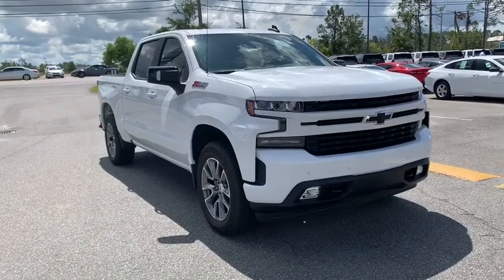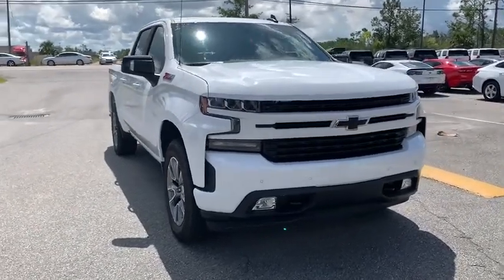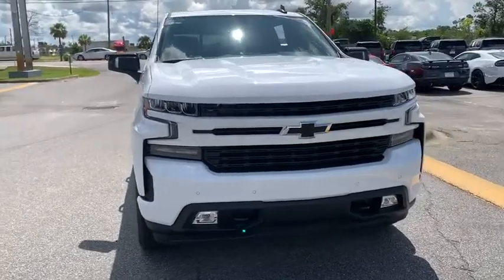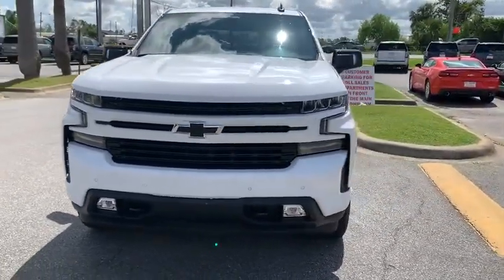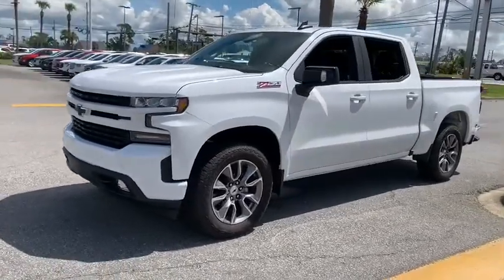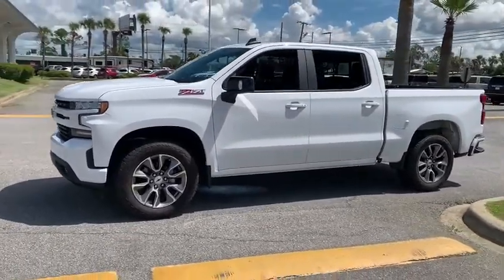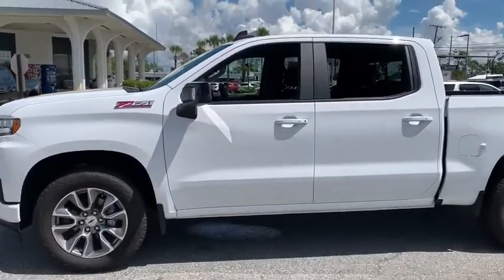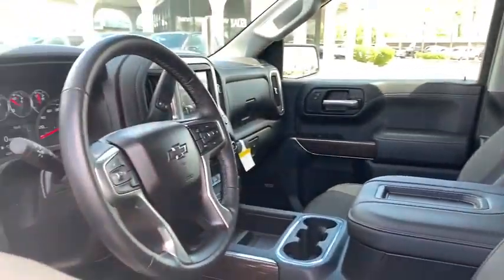2019 Chevrolet Silverado 1500 Panama City, Fort Walton Beach, Tallahassee, Pensacola, Dothan, FL 192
Summit White New 2019 Chevrolet Silverado 1500 available in Panama City, Florida at Bill Cramer Cadillac. Servicing the Fort Walton Beach, Tallahassee, Pensacola, Dothan, FL area.
2019 Chevrolet Silverado 1500 RST - Stock#: 19214300 - VIN#: 1GCUYEED3KZ152274

Summit White 2019 Chevrolet Silverado 1500 RST 4WD 8-Speed Automatic EcoTec3 5.3L V8 172 Point Inspection, 8-Speed Automatic, 4WD, Black Cloth.brbrType your sentence here.
Preferred Equipment Group 1SP,3.23 Rear Axle Ratio,Heavy-Duty Rear Locking Differential,Wheels: 20 x 9 Painted Aluminum,40/20/40 Front Split-Bench Seat,Front Bucket Seats,Cloth Seat Trim,10-Way Power Driver Seat w/Lumbar,Cloth Rear Seat w/Storage Package,Convenience Package,Convenience Package w/Buckets Seats,Convenience Package II,All-Star Edition,Safety Package,Radio: Chevrolet Infotainment 3 System,Radio: Chevrolet Infotainment 3 Plus System,Electronic Cruise Control,Electric Rear-Window Defogger,Color-Keyed Carpeting Floor Covering,OnStar & Chevrolet Connected Services Capable,120-Volt Instrument Panel Power Outlet,Deep-Tinted Glass,Front License Plate Kit,LED Cargo Area Lighting,Heavy Duty Suspension,Z71 Off-Road Package,Trailering Package,220 Amps Alternator,Integrated Trailer Brake Controller,Skid Plates,High Capacity Air Filter,4-Way Manual Driver Seat Adjuster,Power Sliding Rear Window w/Rear Defogger,Rear 60/40 Folding Bench Seat (Folds Up),Chevrolet Connected Access,Power Front Windows w/Passenger Express Down,Power Rear Windows w/Express Down,Keyless Open & Start,Power Door Locks,Power Front Windows w/Driver Express Up/Down,Front Rubberized Vinyl Floor Mats,Rear Rubberized-Vinyl Floor Mats,Bluetooth For Phone,Remote Vehicle Starter System,Single-Zone Manual/Semi-Automatic Air Conditioning,Dual-Zone Automatic Climate Control,Hitch Guidance,Floor Mounted Console,High Gloss Black Mirror Caps,Body Color Grille,Hill Descent Control,Heated Driver & Front Passenger Seats,External Engine Oil Cooler,120-Volt Bed Mounted Power Outlet,Heated Steering Wheel,Auxiliary External Transmission Oil Cooler,12-Volt Rear Auxiliary Power Outlet,170 Amp Alternator,2 USB Ports,2 USB Ports (First Row),Electrical Lock Control Steering Column,Dual Exhaust w/Polished Outlets,Manual Tilt Wheel Steering Column,Manual Tilt/Telescoping Steering Column,Urethane Steering Wheel,Single-Speed Transfer Case,Leather Wrapped Steering Wheel,2-Speed Transfer Case,Front LED Fog Lamps,SiriusXM Radio,HD Radio,Ultrasonic Front & Rear Park Assist,4.2 Diagonal Color Display Driver Info Center,Rear Cross Traffic Alert,Universal Home Remote,Steering Wheel Audio Controls,Lane Change Alert w/Side Blind Zone Alert,Premium Bose 7-Speaker Sound System,6-Speaker Audio System,Rear Dual USB Charging-Only Ports,Theft Deterrent System (Unauthorized Entry),HD Rear Vision Camera,Rear Vision Camera,Front Frame-Mounted Black Recovery Hooks,Chevrolet w/4G LTE,4-Wheel Disc Brakes,6 Speakers,Air Conditioning,Electronic Stability Control,Tachometer,Voltmeter,ABS brakes,AM/FM radio,Alloy wheels,Brake assist,Bumpers: body-color,Delay-off headlights,Driver door bin,Driver vanity mirror,Dual front impact airbags,Dual front side impact airbags,Front anti-roll bar,Front fog lights,Front reading lights,Front wheel independent suspension,Fully automatic headlights,Heated door mirrors,Illuminated entry,Low tire pressure warning,Occupant sensing airbag,Outside temperature display,Overhead airbag,Overhead console,Panic alarm,Passenger door bin,Passenger vanity mirror,Power door mirrors,Power steering,Power windows,Radio data system,Rear reading lights,Rear step bumper,Rear window defroster,Remote keyless entry,Security system,Speed control,Speed-sensing steering,Split folding rear seat,Steering wheel mounted audio controls,Tilt steering wheel,Traction control,Trip computer,Variably intermittent wipers,Front beverage holders,Compass,Front Center Armrest w/Storage